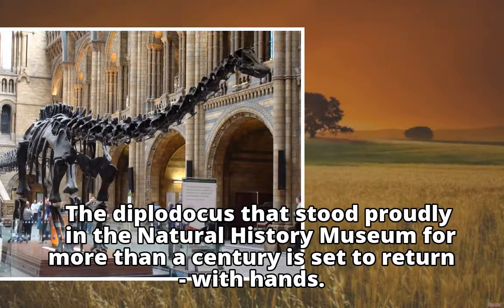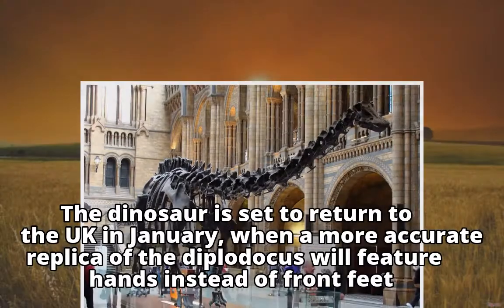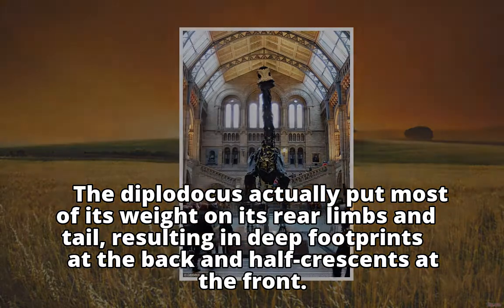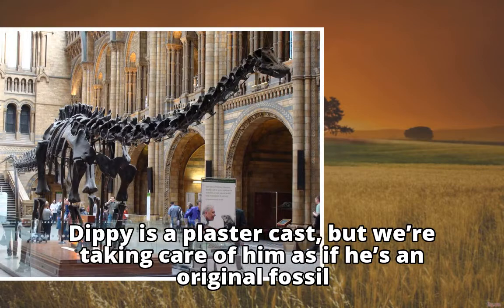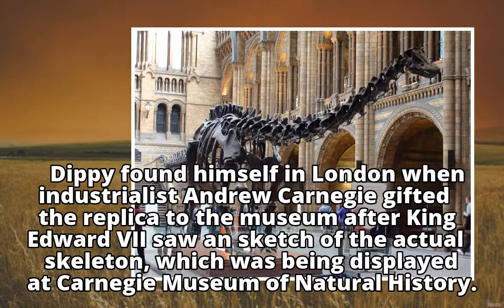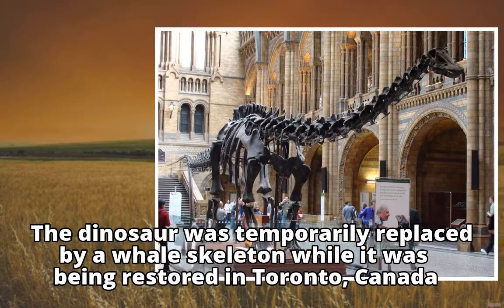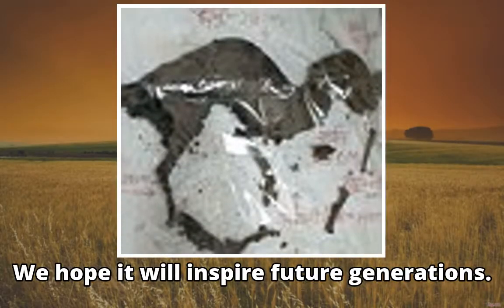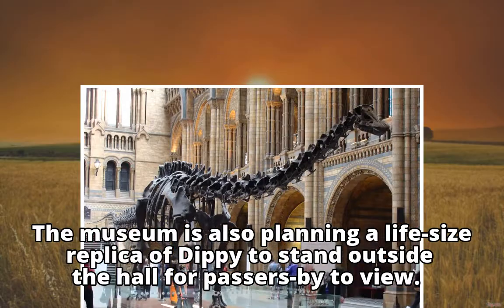Natural History Museum's Dippy the Dinosaur will have HANDS instead of front feet when it returns to